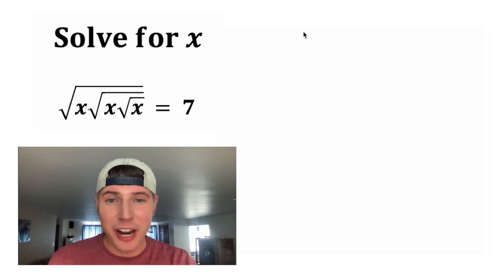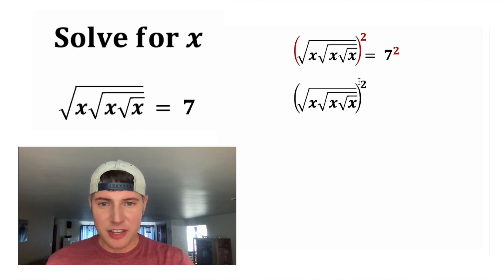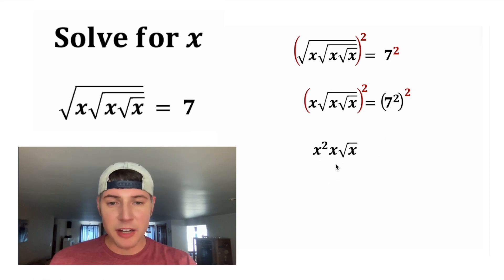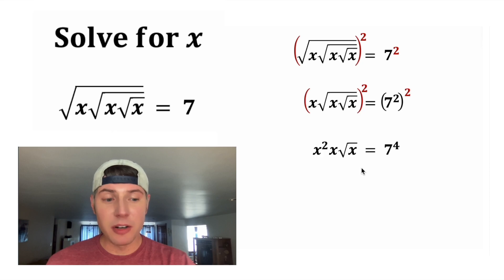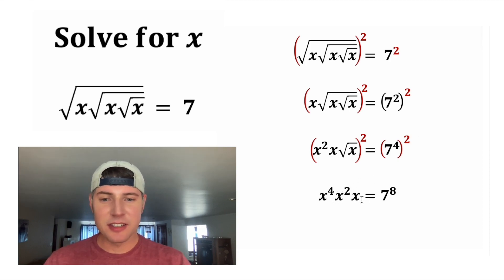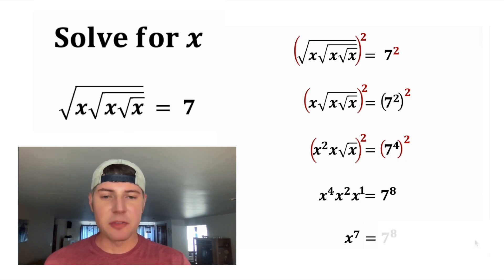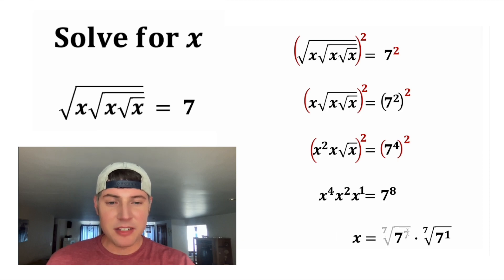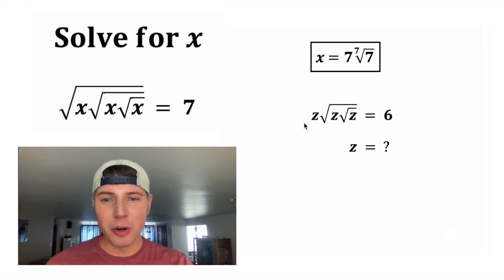Fun Rational Equation Challenge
For more rational equation problems, check out the above link!